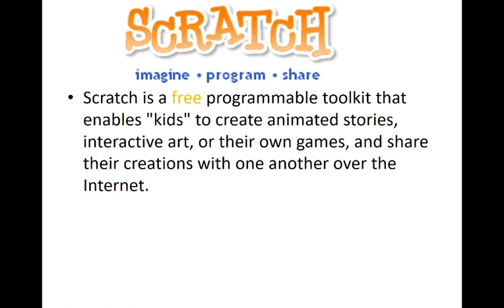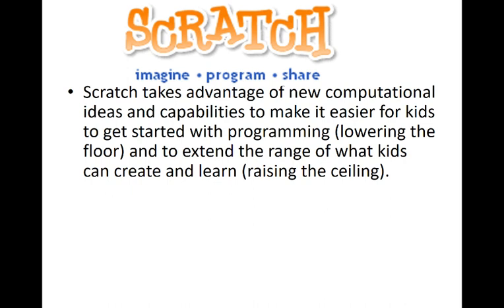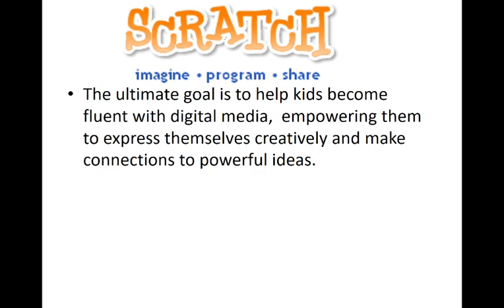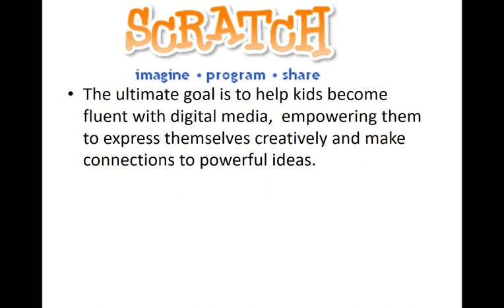What is Scratch